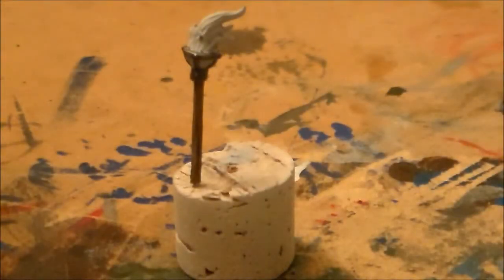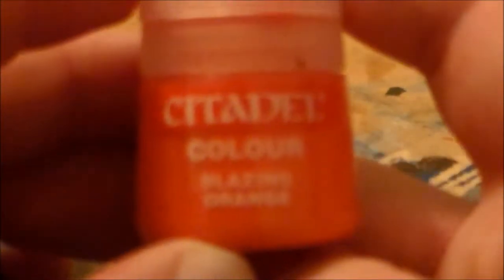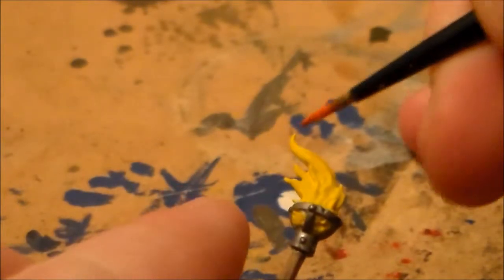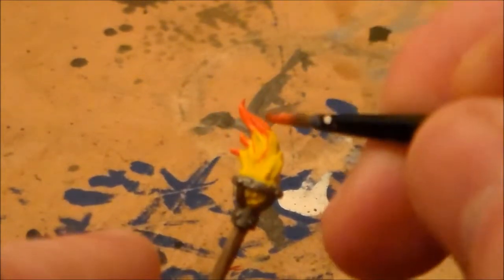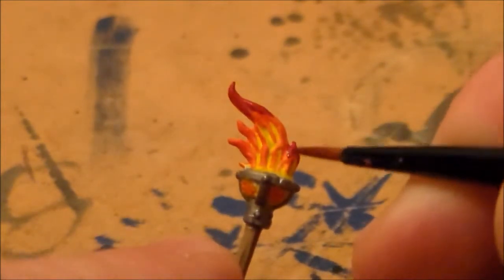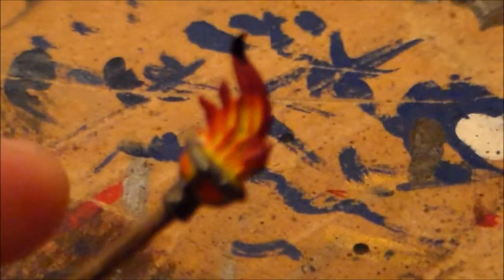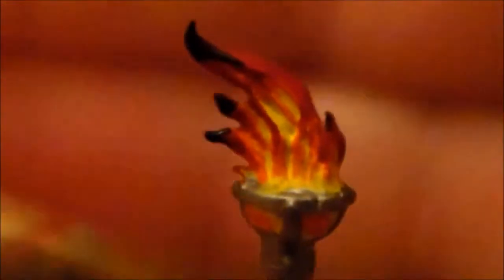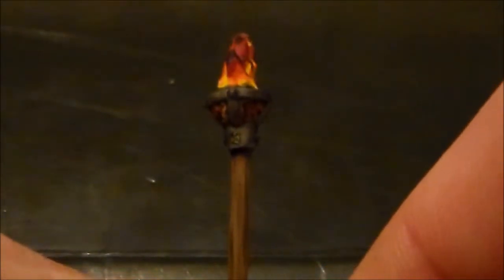Painting Tutorial: How I Paint Fire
Hey guys my latest attempt on a painting tutorial! Fire can be a bit intimidating to try but getting the basics of it is not as hard as i first thought!